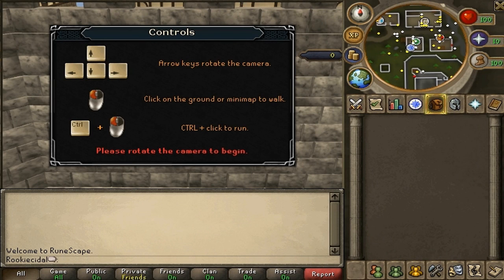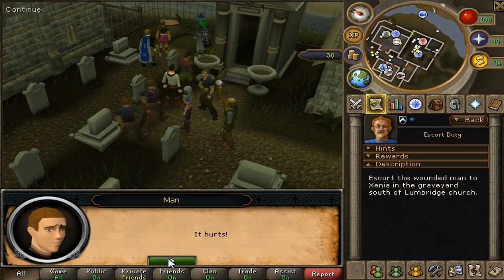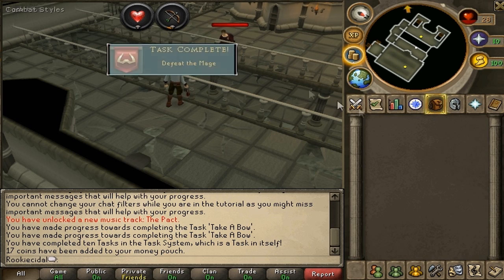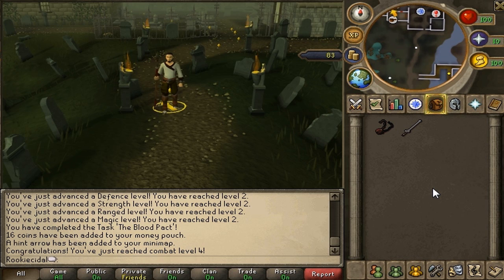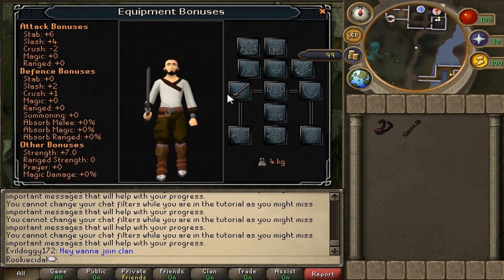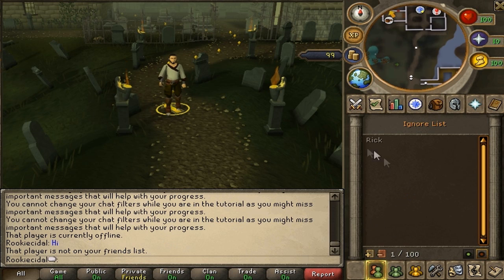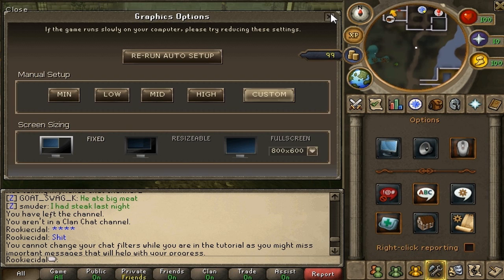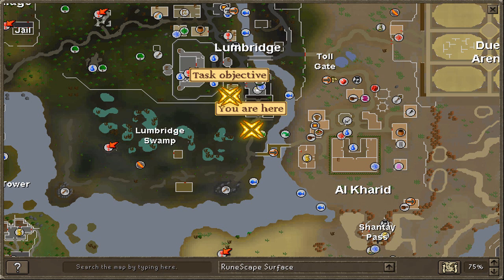Let's play: Runescape! Episode 2: Learning The Ropes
Hey everyone, it's Lee (Regicidal).

Watch in HD if you'd like, it sounds and looks a lot better :)

"Like" this video for learning how to play Runescape!
When you "like" this video, it really shows that you support this new series for new players and it also helps spread the video around!

This is a new video series I've created called "Let's play: Runescape!". Where every Wednesday and Saturday, I will teach the subscribers of CurseNetwork, people who don't play Runescape and are interested in playing, or people who just want to learn more about the game and see gameplay for the basics of Runescape. This is a good series to start my partnership with CurseNetwork, it will be spreading Runescape as an MMORPG around their gaming community and also help out people who would like to start playing and not really know how.

In this episode, I show you what to do after you make your character. We start off doing some introductory tasks, go into "The Blood Pact" Quest, and then I explain the interface in deep detail.

For anyone who is saying this episode is too long, I know that. The episodes will range from 10-15 minutes normally, but since this is the episode about learning the basics/tutorial, it happened to be a little longer.

Song:
The Adventurer - Runescape Soundtrack

Tune in Saturday for Episode 3: Banking, Trading, and How to level up Skills.